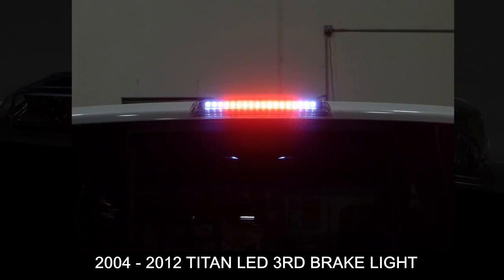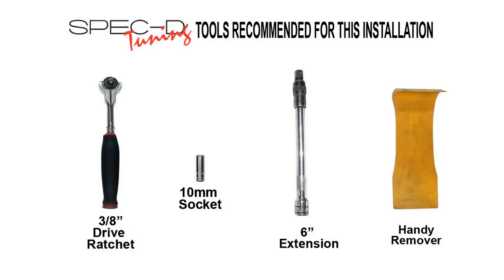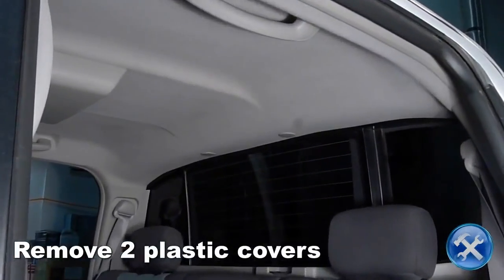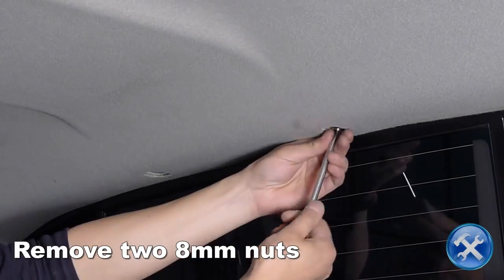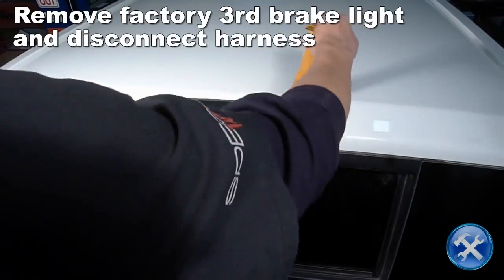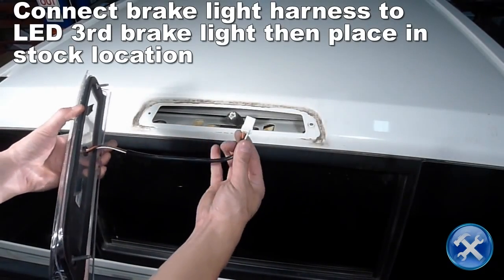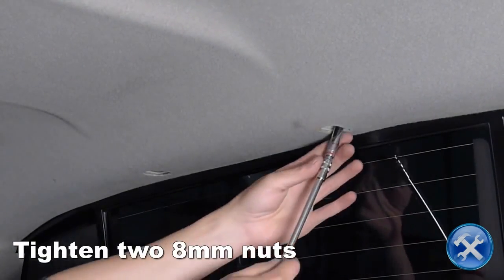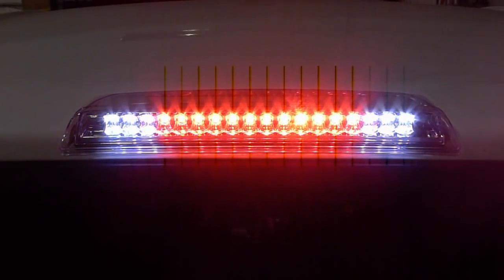SPECDTUNING INSTALLATION VIDEO 2004 2012 NISSAN TITAN LED 3RD BRAKE LIGHT